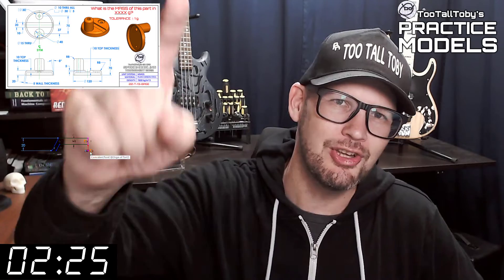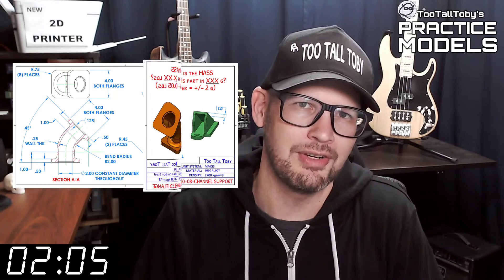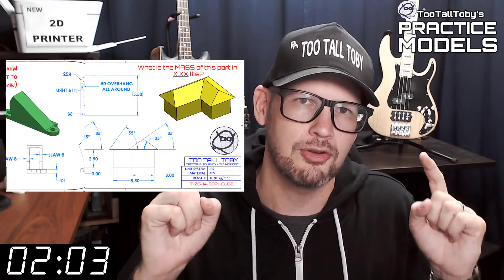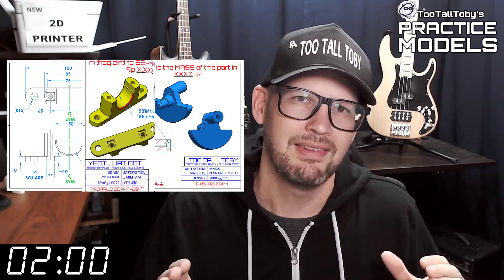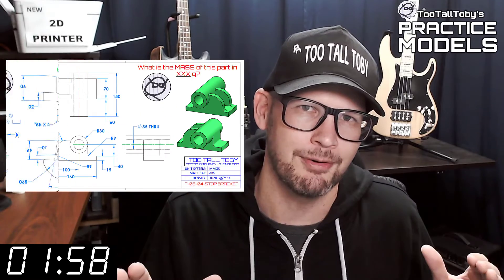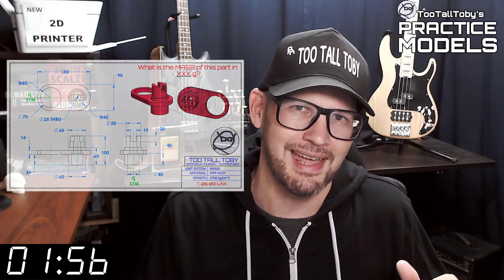2D to 3D CAD PRACTICE MODEL- Sheet Metal Drawing to Model for Onshape, SolidWorks -SM TRAY BRACKET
Drawing 24-07-13 - SM TRAY BRACKET
0:00 - INTRO
2:35 - CHALLENGE BEGINS
18:06 - ANSWER REVEALED